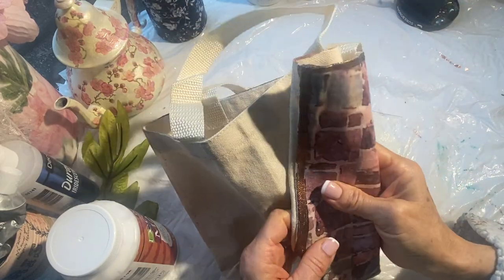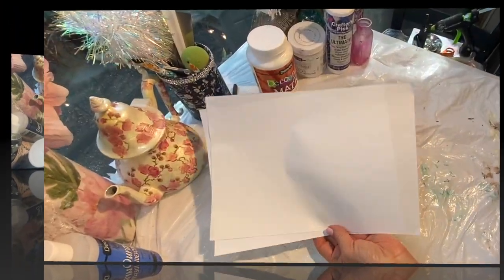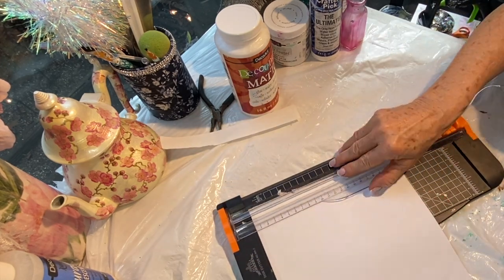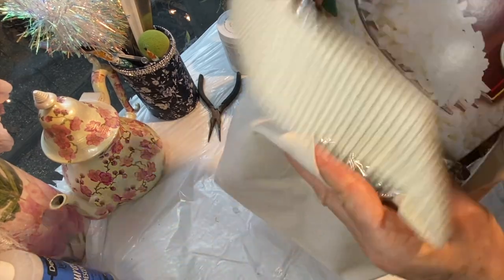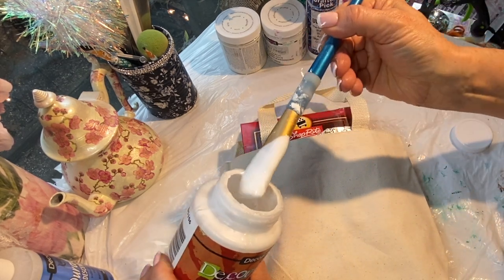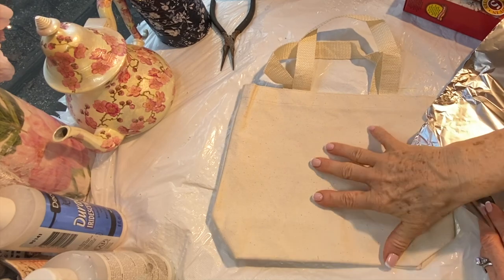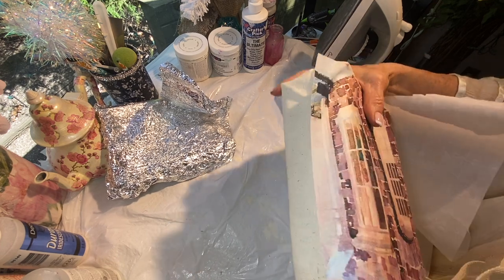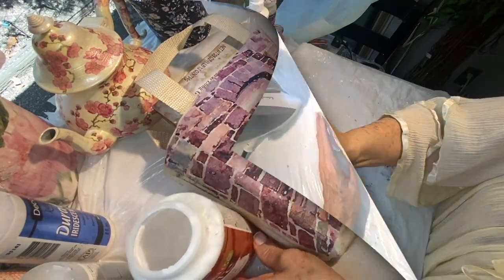DiY, Your favorite picture on a Canvas shopping bag! It lasts!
Decoupage on a Canvas bag. but won't it wear out? you ask. no. The Triple Thick provides superior protection. I printed my own picture out on my laser printer (check out my Amazon store under creative essentials if you're ready to purchase a laser printer) over rice paper which is also in my store, and I used our favorite no wrinkles decoupage method so that I have now have this upcycled, save the planet and the ocean Canvas bag that I will use for years. These make lovely gifts, shower favors and the best part is, you can personalize them! Customize depending on the event, or just take the one picture that you just love, and print it out to display it on your Canvas bag. Does anything feel as inspiring as when someone says they love something that you made? If you don't know, you'll find out after this project!